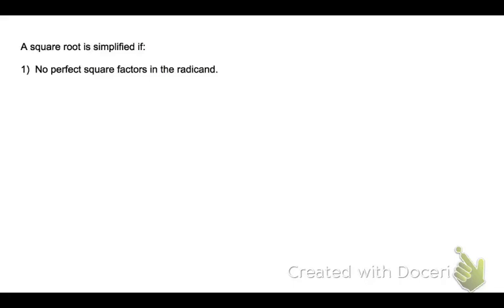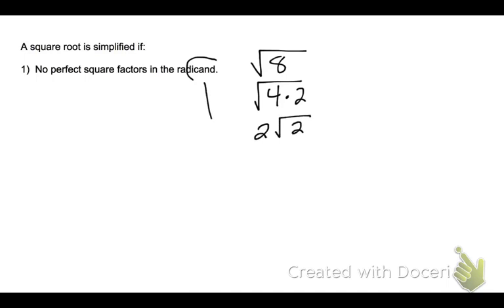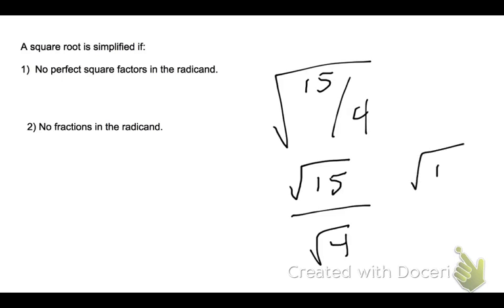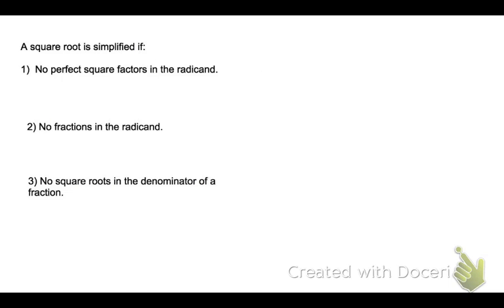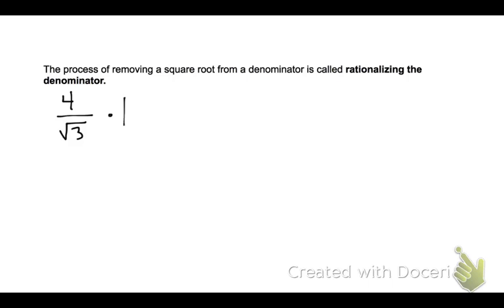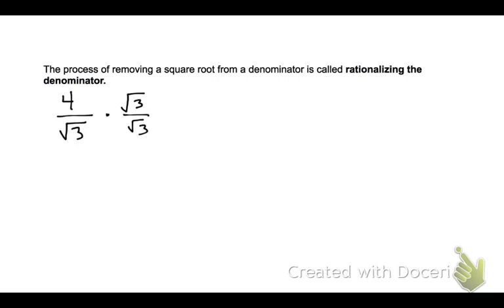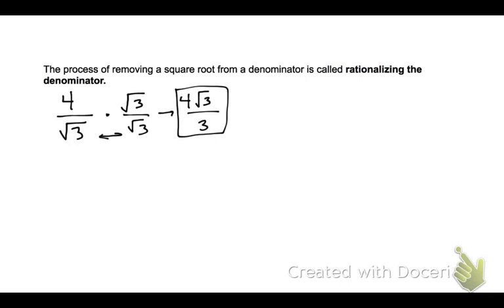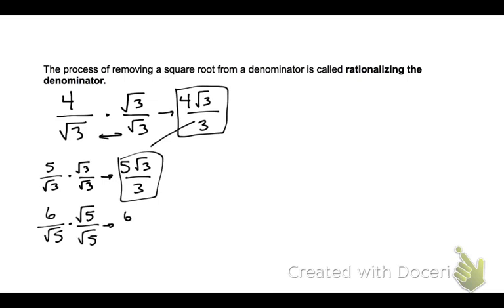9.5 Divide Square Roots pt 2 (1 of 2)